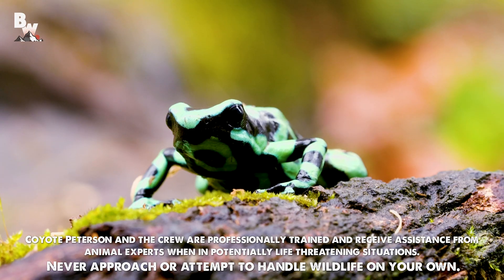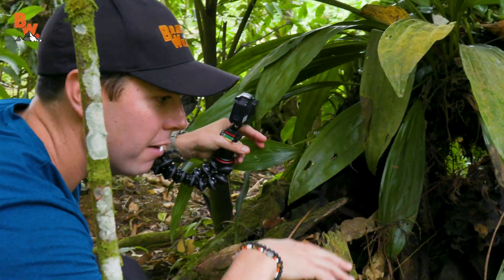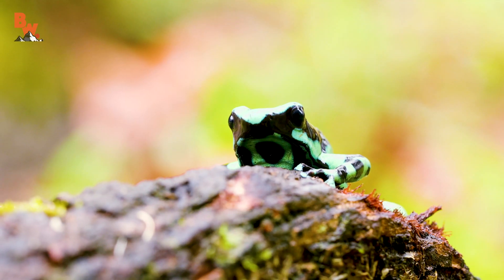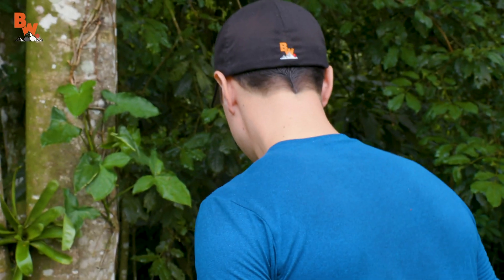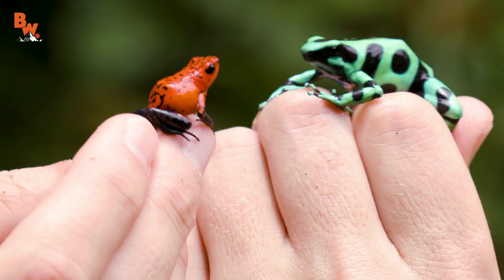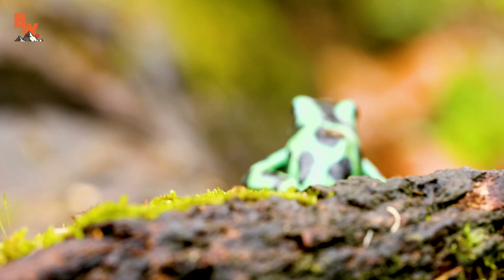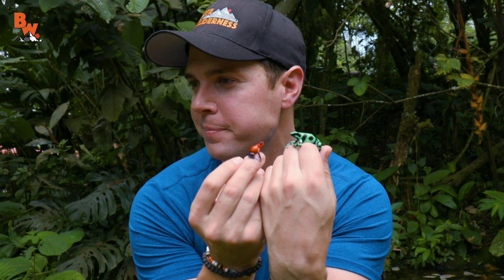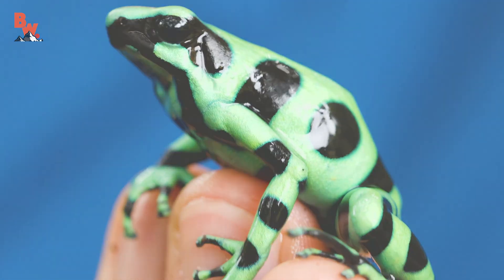Poison Frog vs Poison Frog...which is more deadly?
Mark and Mario take us on the search for two species of poison dart frogs while also capturing some amazing macro footage of these tiny gems of the rainforest! So, how poisonous ARE these frogs? And which one is more deadly?!

Get ready to find out! Watch now to find out which of these poison frogs can KILL you! Special thanks to our friends at B&H Photo and Canon for sponsoring this video! to get special Brave Crew deals on gear and camera packages JUST for you guys!

The Brave Wilderness hosts and crew are professionally trained but receive assistance from animal experts and safety personnel when in potentially life-threatening situations. Permissions were obtained by the crew to film in all locations associated with this series. No animals were injured, killed, or removed from their natural habitat in the filming of this program, and instances, where animals are brought to the scene, are clearly acknowledged in the video. Professional advice should always be sought before entering any dangerous environment, or before encountering any species of animal. Every precaution is taken to handle animals with care and in the least stressful way possible; expert opinions are often solicited when handling animals that may potentially inflict harm to anycast and crew.